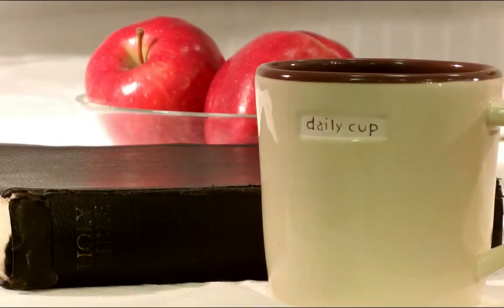Day 183 Philemon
5 minutes a day
5 days a week
1 New Testament in a year

There are 261 weekdays in a year, and there are 260 chapters in the New Testament.  By reading one chapter, Monday through Friday, you will read the whole New Testament by the end of the year.  The Daily Cup series is to help with that goal.

Happy Studying!

"The LORD is my chosen portion and my cup." -- Psalm 16:5